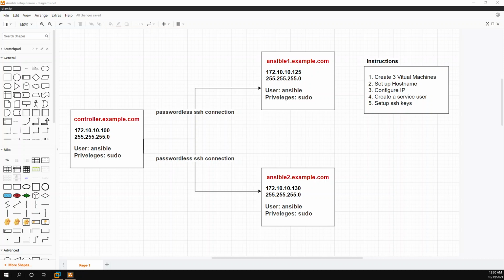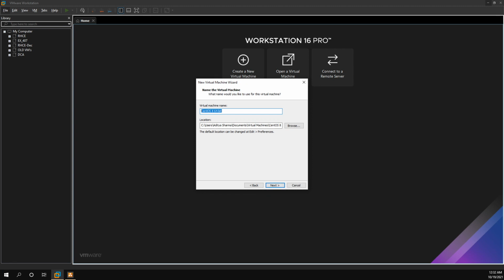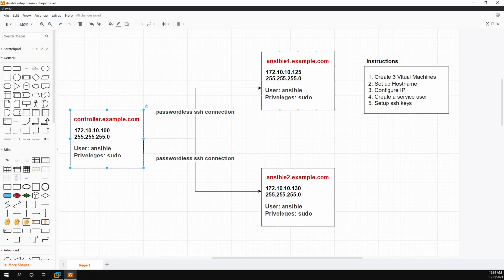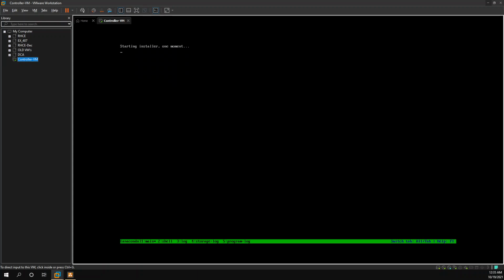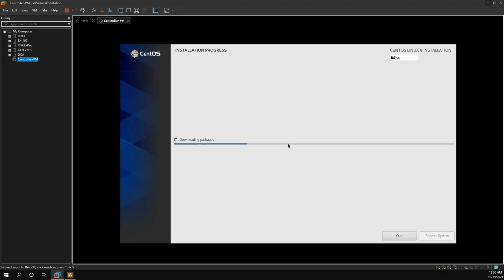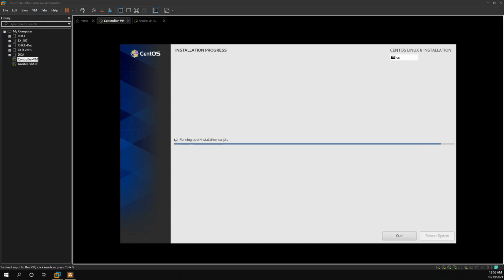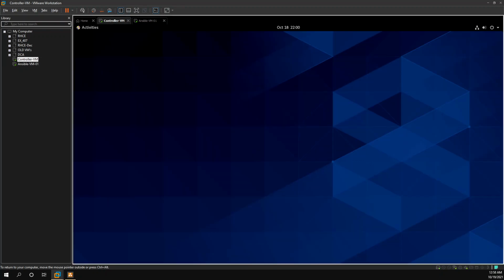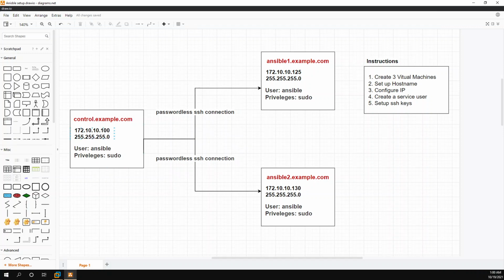2. Setting up VM's